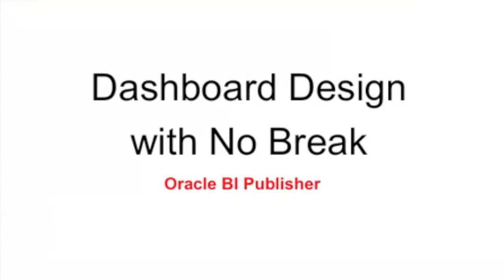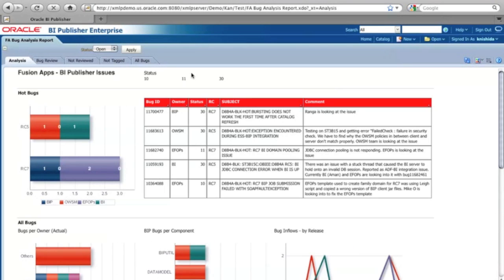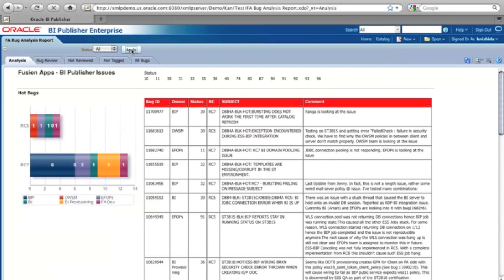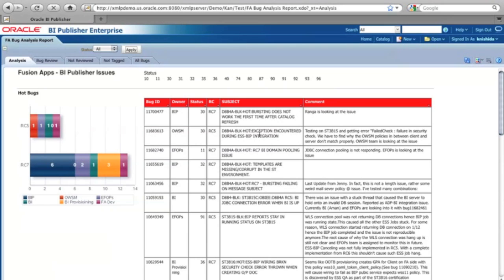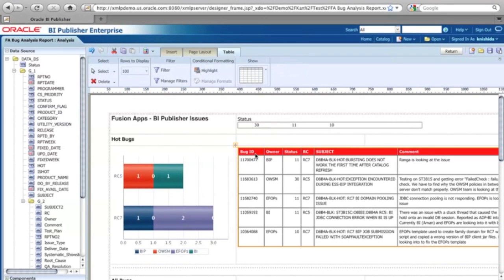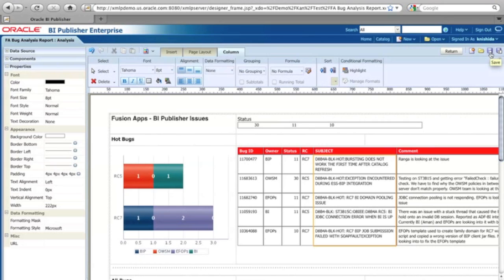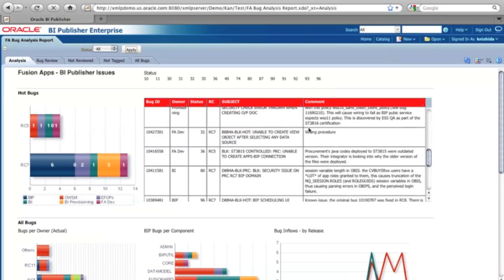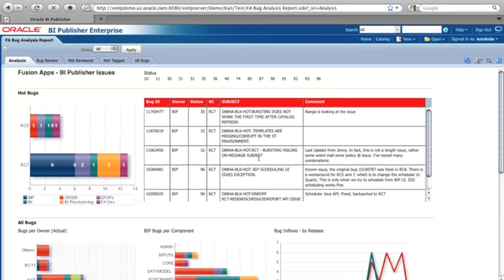Dashboard Design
This clip shows how you can design your dashboard report layout and provide a same look and feel to your users regardless of the data size.